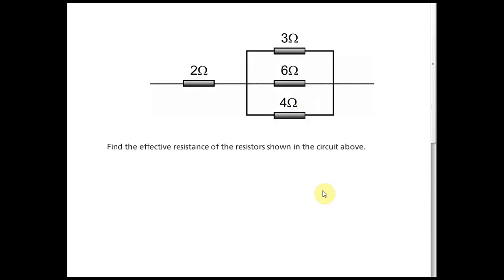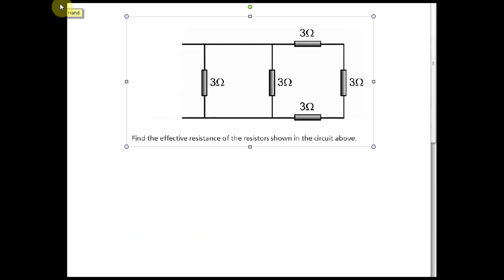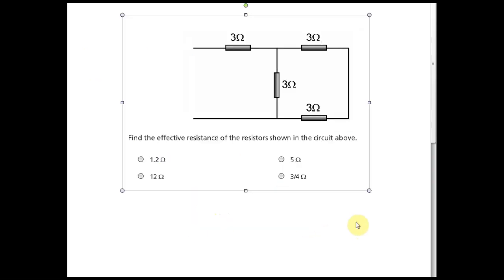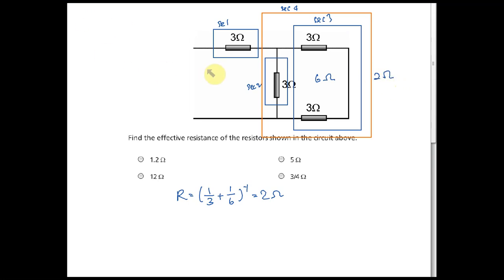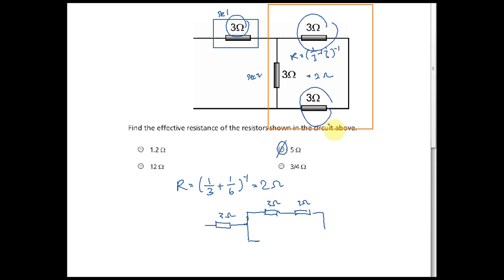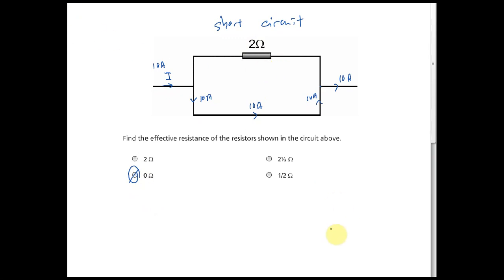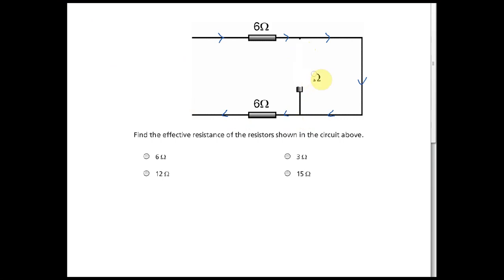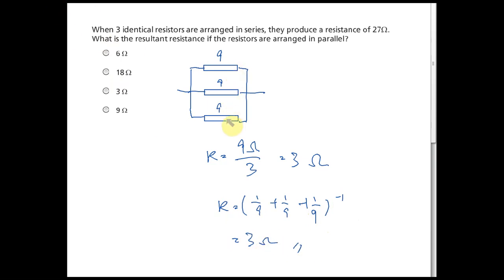Solving Problems Involving Series and Parallel Combination Circuits | Electricity | Physics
Solving Problems Involving Series and Parallel Combination Circuits | Form 5 Physics KSSM Chapter 3 Electricity

1. For a huge and complicated circuit with many resistors, the effective resistance is the total resistance of the circuit.
2. Effective resistance is usually measured between 2 points.
3. In a series circuit, the effective resistance is equal to the sum of the individual resistance.
4. In a parallel circuit, the effective resistance of the resistors can be calculated from the equation which we shall discuss in the video lesson.